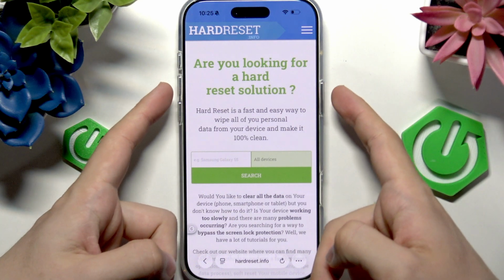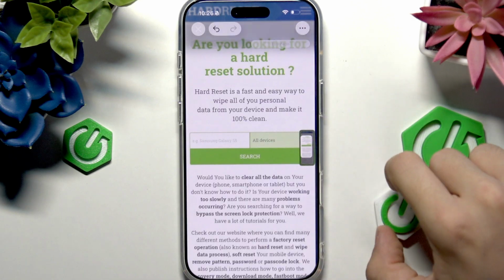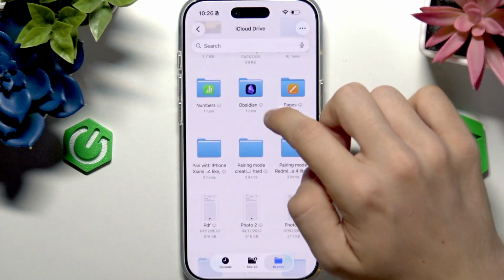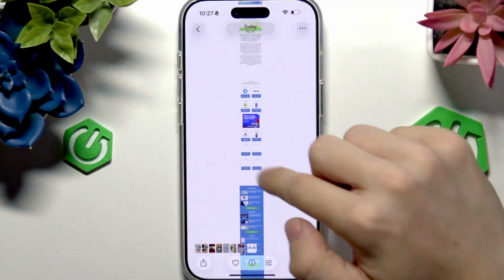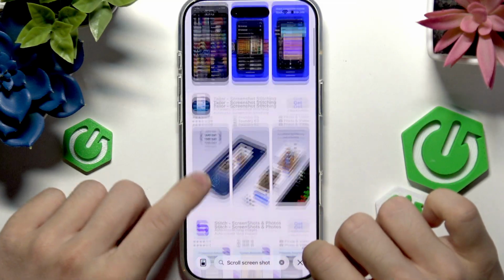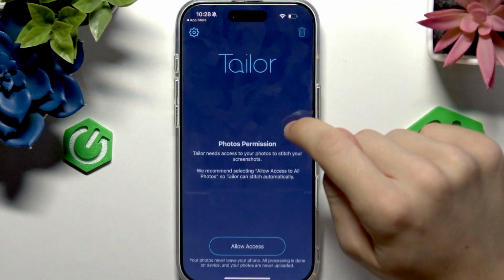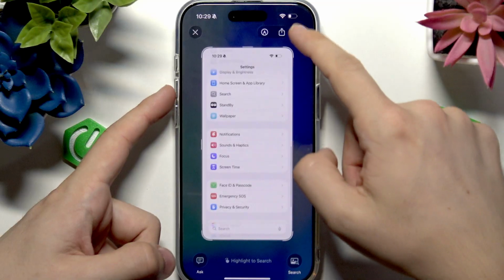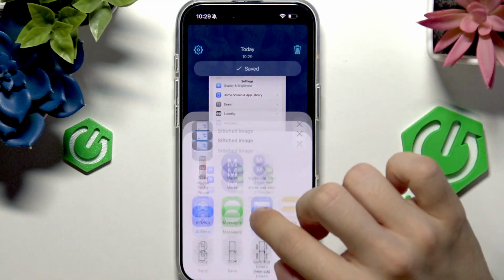How to Take Full Page Screenshot on iPhone Air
Learn how to take a full page screenshot on your iPhone Air and capture entire websites or long documents in just a few steps. In this video, we show you how to use the built-in screenshot feature to save the whole page, not just what’s visible on your screen. You’ll also discover how to crop, save, and find your full page screenshots in the Photos or Files app. Plus, we cover what to do if you want to screenshot full pages in apps that don’t support this feature, including using third-party apps to stitch multiple screenshots together. Whether you need to save a long article, share a complete chat, or keep a record of important information, this guide will help you get the most out of your iPhone Air’s screenshot capabilities.

How to take a full page screenshot on iPhone Air?
How to save a scrolling screenshot as PDF or photo on iPhone Air?
How to screenshot full pages in unsupported apps on iPhone Air?

0:00 Introduction
0:12 Taking a full page screenshot on iPhone Air
0:34 Cropping and saving the full page screenshot
1:20 Finding your full page screenshot in Photos or Files
1:31 Full page screenshots in unsupported apps
2:20 Using third-party apps to stitch screenshots
3:40 Editing and saving stitched screenshots
4:10 Final tips and summary